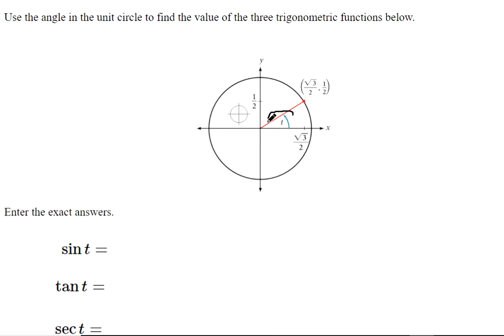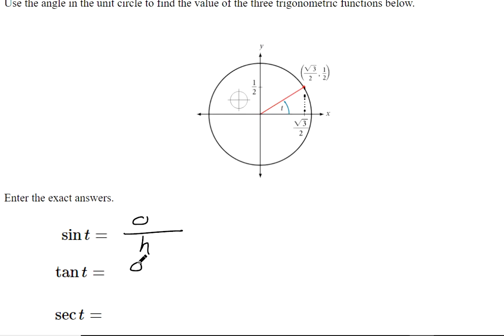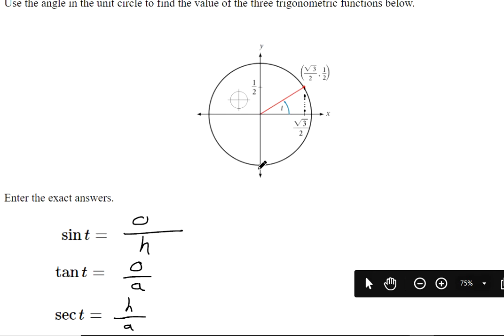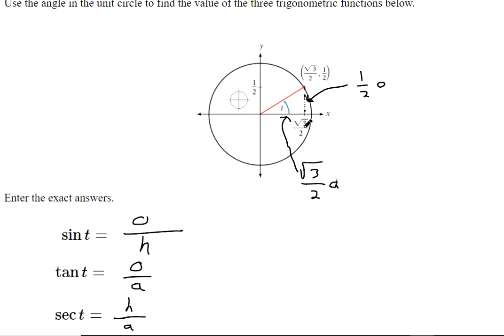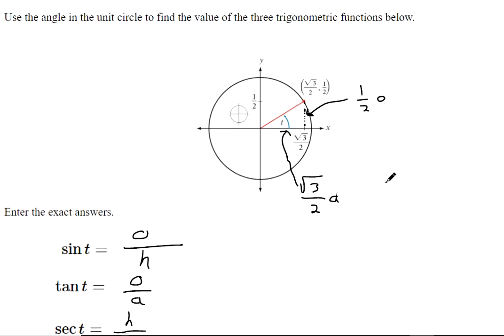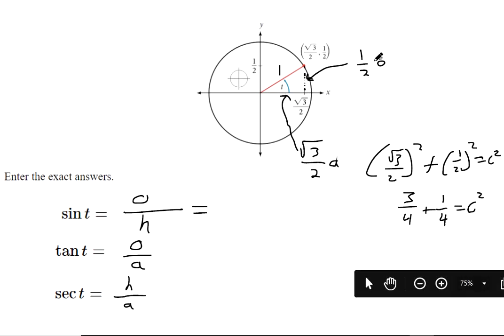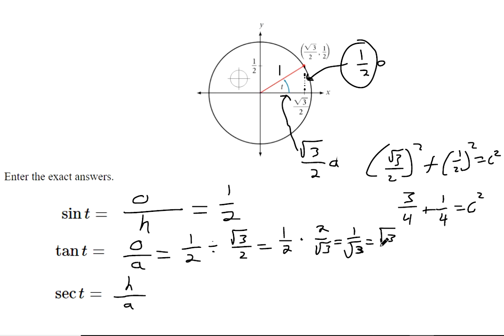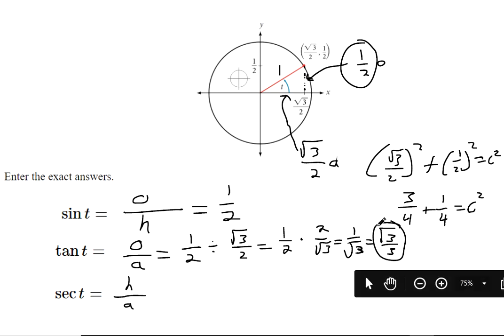week 5 question 8 2